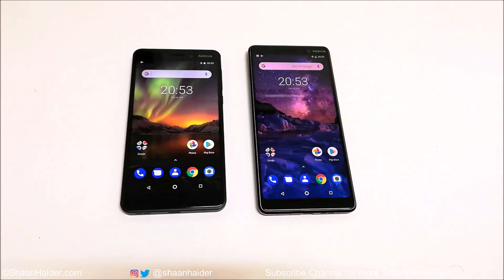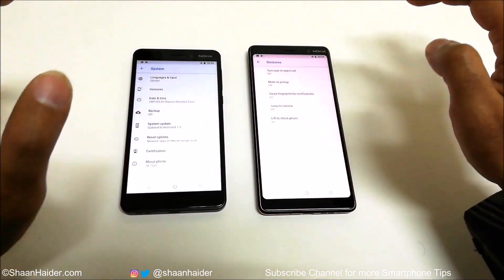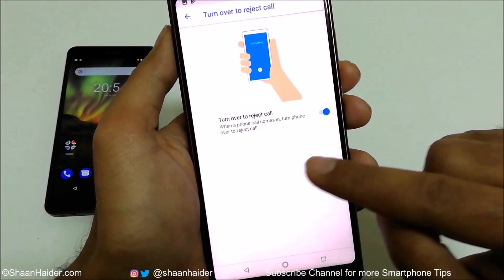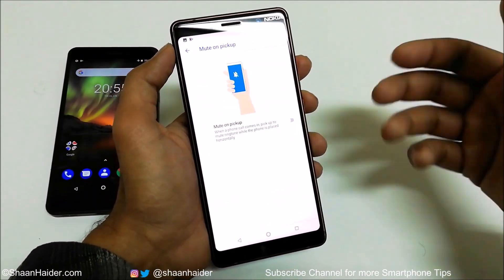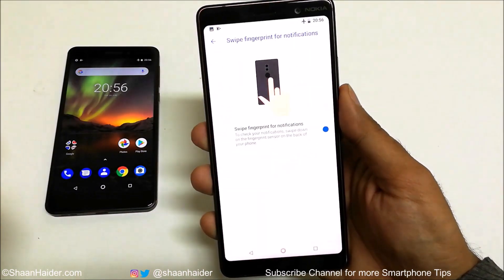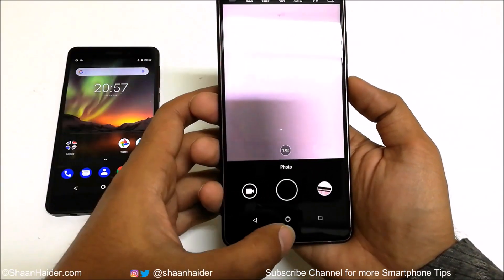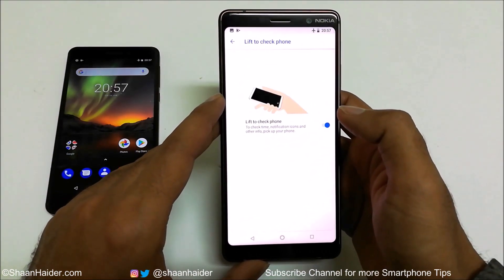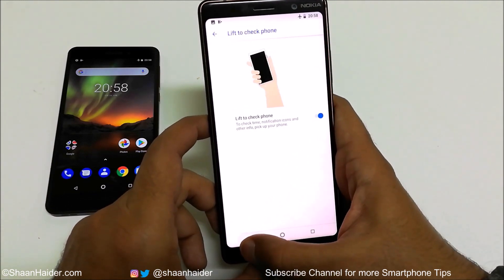How to Use Gesture Settings on Nokia 7 Plus and Nokia 6.1 for Better Productivity